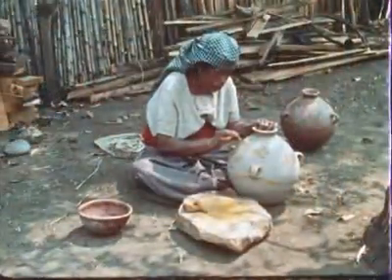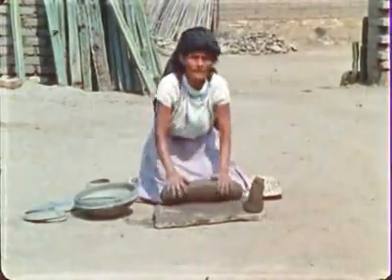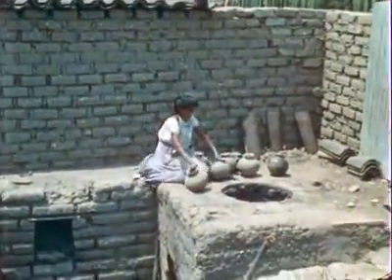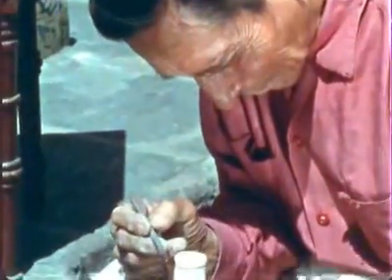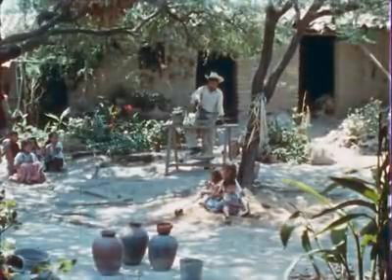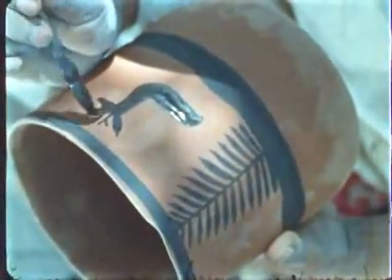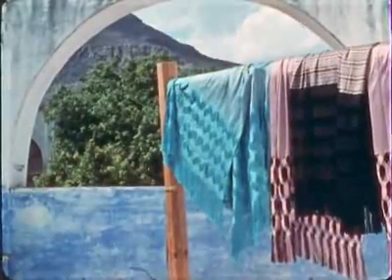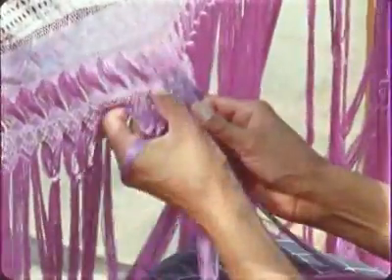ARTS AND CRAFTS OF MEXICO- POTTERY AND WEAVING artsandcraftsofmexicopart1potteryandweaving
DON'T CLICK THIS shorturl.at/inBJS